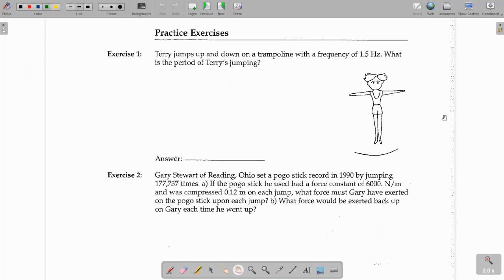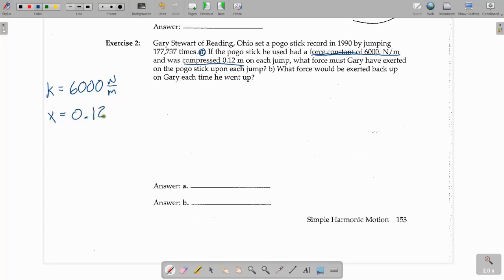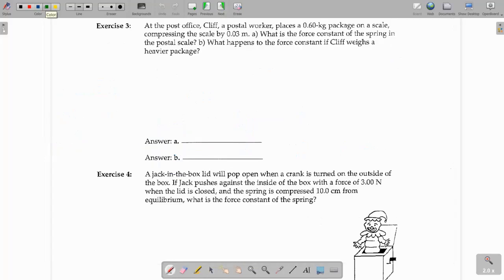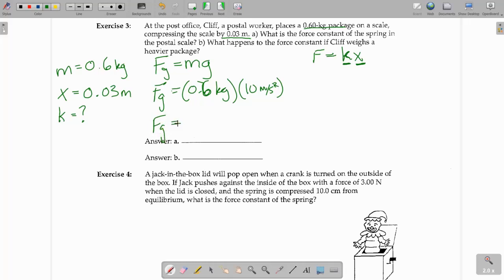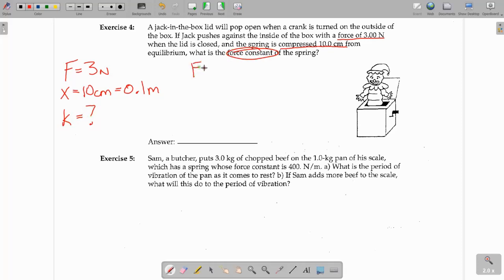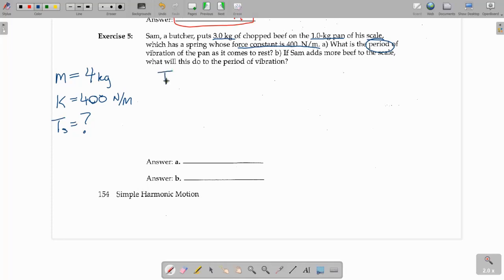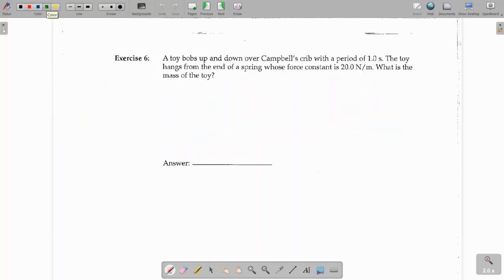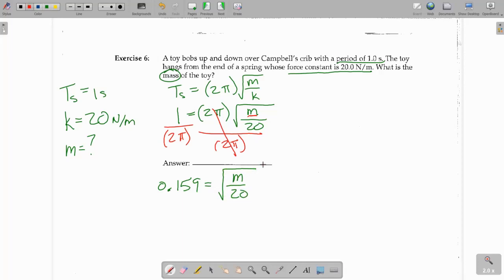Springs Math Problem Exercises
A walk through of the springs math exercises (1-6).